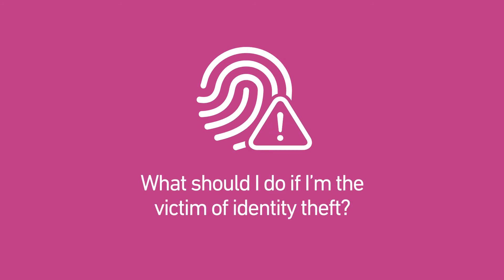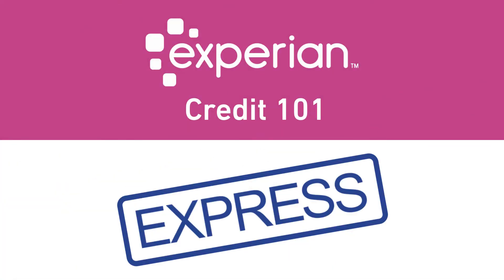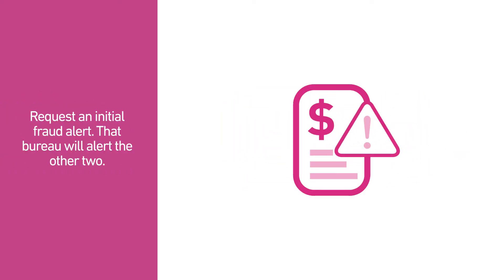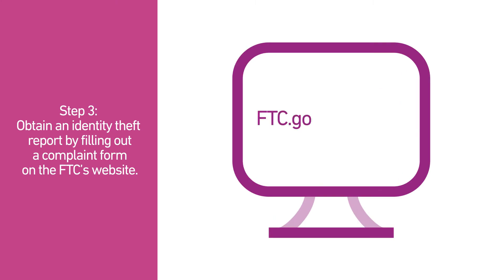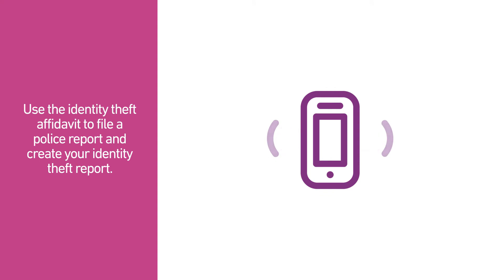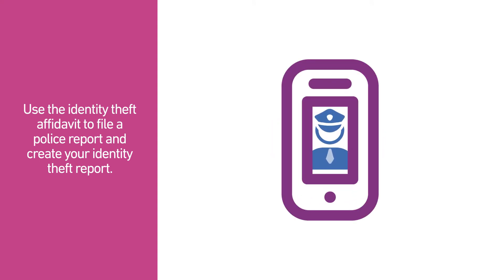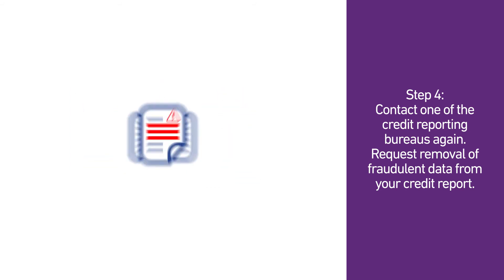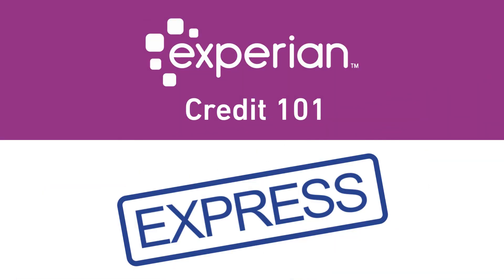What Should I Do If I’m the Victim of Identity Theft? | Experian Credit 101 Express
Learning that you’ve become the latest victim of identity theft can be a blow to your confidence. But responding quickly can help you be smart and limit the damage yet to occur. Learn how you can spring into action – and what to do first when your identity has been stolen.